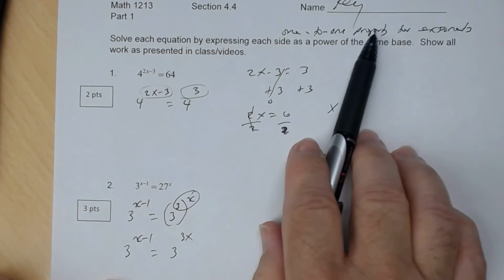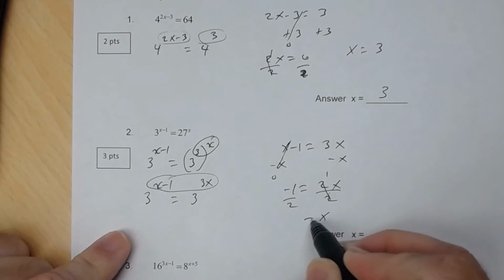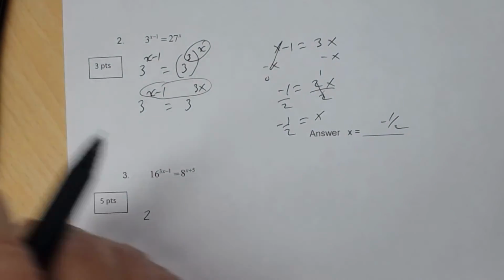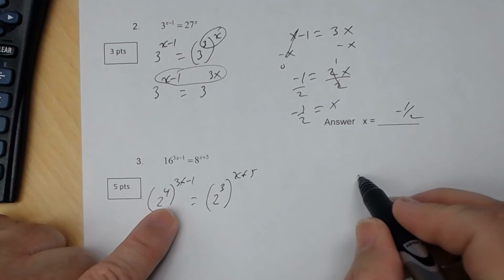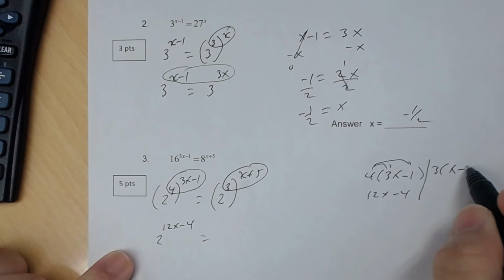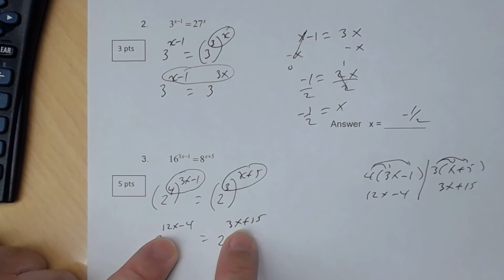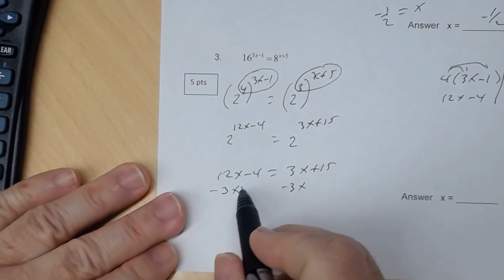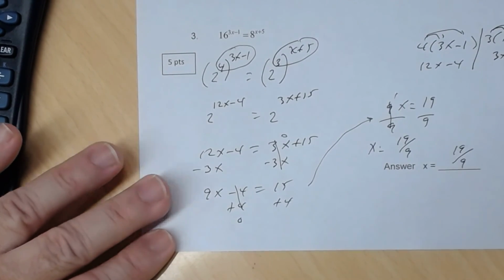4 4 p1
Solving exponential equations using same base